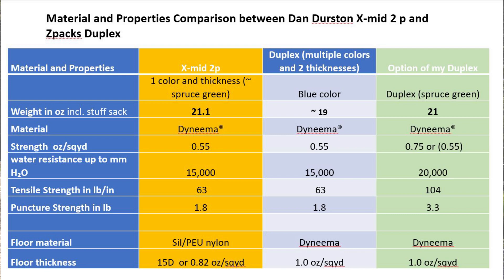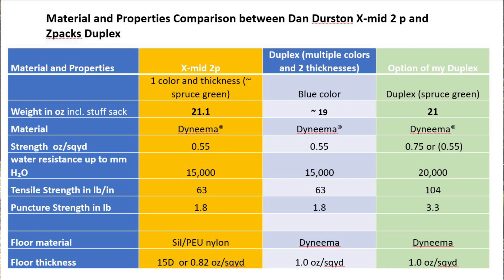Zpacks Duplex VS Dan Durston X-Mid Pro 2 (Edits in Description)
(Edits in description.) In this video I am comparing the pro's and con's of the Zpacks Duplex VS Dan Durston X-Mid Pro 2.

Edited:
1)  I made some errors on the footprint diagrams. For the X-Mid Pro 2 the footprint dimensions are 80" x 100",the floor is 48" instead of 52",  and the Duplex is 93" long and not 90". Zpacks states 100", but I measured it with several pitches and came out 93" at 120cm trekking pole hight. So the difference in footprint is 16% with the vestibules out.

2) The footprint on the Duplex is 58% compared to the X-mid 2 p when the door flaps are up and not 2x. Dan Durston recommends to collapse the vestibules on the X-Mid Pro 2 in un-staking the corners and staking it at the corners of the floor instead, while adding the peak guylines. This gets it to a similar footprint size as the Duplex with the collapsed vestibules. I am not sure if re-staking is something acceptable to most users, but it is certainly an option to consider

3) One can use a long sleeping bag diagonal in the x-mid 2P and it was tight. Laying down diagonal certainly helps, but then it constraints the X-mid 2P to a 1 person tent

4) There is an argument that the the X-Mid has substantially steeper roof panels than the Duplex which should help in hail. The Duplex has flatter roof panels, so it gets more of a direct blow instead of a glancing blow. That only is true if there is no wind in the storm and the hail would come straight down. Which one is better in a hail storm can only be speculated. Nevertheless, 0.75 oz/sqyd is almost twice as puncture resistant and is better in any hailstorm, so I think it would be a great option for the X-mid 2p too.

5) I was asked where I got the conversion factor from Denier to oz/sqyd. I found this on "How to Convert Denier to Ounce (denier to oz). By using our Denier to Ounce conversion tool, you know that one Denier is equivalent to 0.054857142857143 Ounce. Hence, to convert Denier to Ounce, we just need to multiply the number by 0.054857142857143."
If this is incorrect, please let me and the author of this article know, and I will correct it

Outlifeexpert.com  stated that Dyneema compared to silnylon is much stronger and more waterproof for the same weight and that for the same weight and thickness, Dyneema is almost two times stronger (tensile strength of 63 lb/in) than its nylon counterpart.
Dan Durston is questioning these data and is expecting his floor material would be longer lasting than the 1.0 oz DCF.

I would propose to make an experiment for abrasion and puncture resistance to proof one or the other position and post it on YouTube, which would definitely help the hiking community